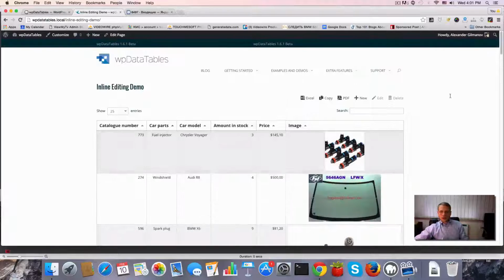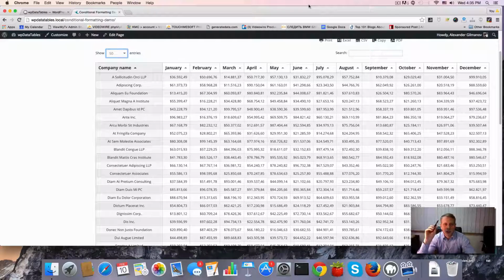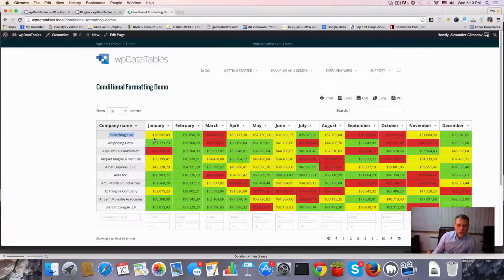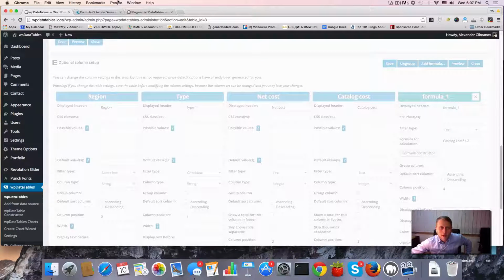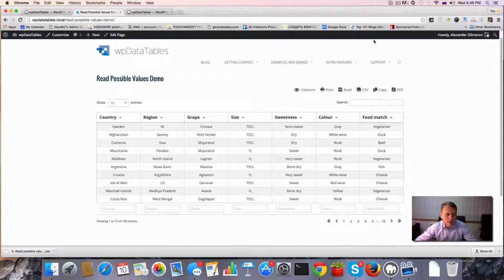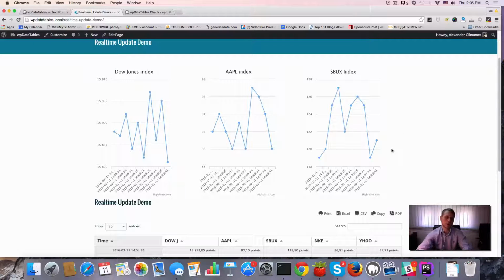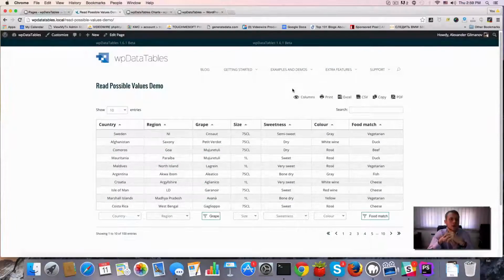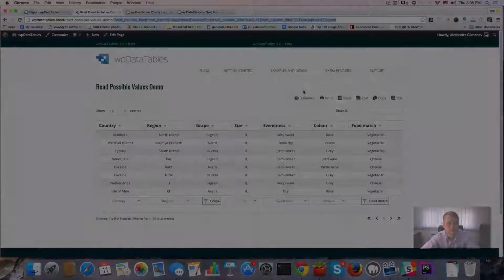wpDataTables 1.6.1 - WordPress Tables, Spreadsheets and Charts Plugin Overview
A quick tour on the newest version of wpDataTables 1.6.1 - WordPress Tables, Spreadsheets and Charts Plugin.
A quick surprise gift for you in the end!
Timestamps of different features overview:
00:25 - Features list in brief
01:00 - Inline editing for front-end, Popover Editing tools, Thumbnails generation
07:05 - Conditional Formatting
16:39 - Formula (Calculated) Columns
23:50 - Sum (Totals) Row
26:00 - Auto-read possible values for columns with server-side processing
30:23 - Realtime Auto-Refresh for tables and charts with server-side processing
34:20 - New no-flash Table Tools and configuring export filename
38:49 - Global Search via URL and Predefined Column Filters
44:56 - We need your help to make wpDataTables even better
47:44 - Special Gift
49:16 - Features in development (for upcoming versions)

How to create tables in WordPress from Excel? How to create tables in WordPress from Google Spreadsheet? How to create tables in WordPress from MySQL query? How to create editable spreadsheets in WordPress? How to create a mini-CRM in WordPress? See the videos on this channel to find out!